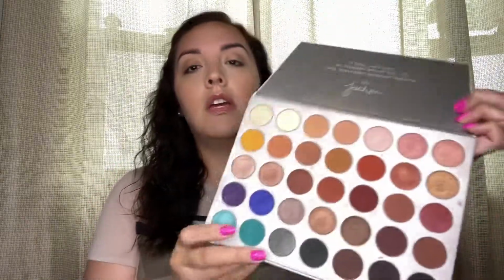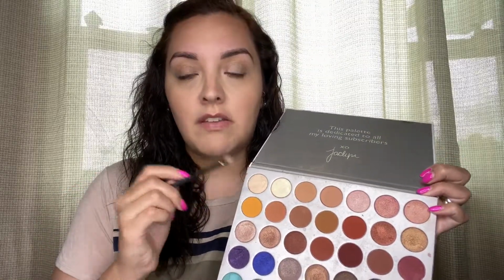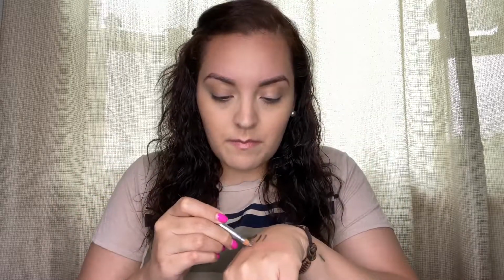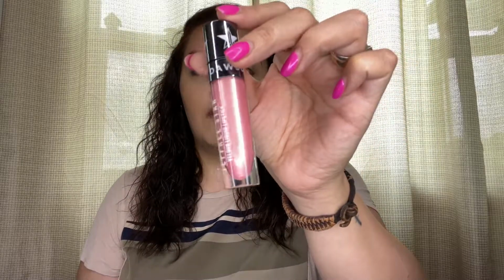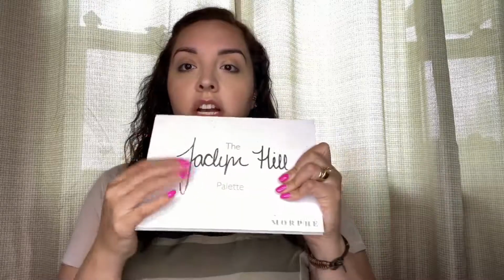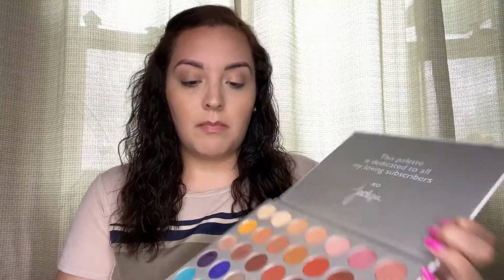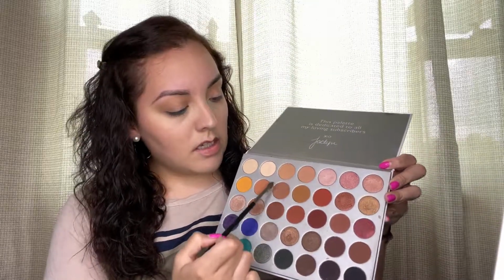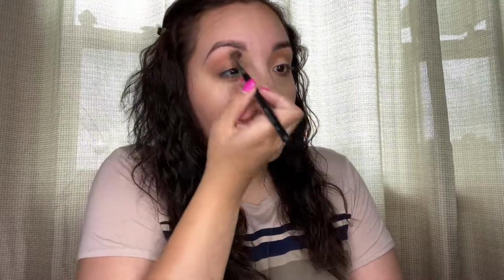SIMPLE EYE HACKS!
Hello Everyone!🤍
TODAY! I will be showing you different ways to incorporate color into your everyday look. I show you different products and how to use them different ways. This is a very detailed  video on how to achieve beautiful eye looks. This video is perfect if you are new to makeup.

Products mentioned:
💙 Jaclyn Hill Palette
💙Limecrime lippes - Teacup & Cement
💙 MAC Lipsticks - Whirl & Mangrove
💙 Jeffree Star/Shane Dawson Lippies - I Gotta Go & Ryland
💙 Eyeliners Morphe(Richie) Sephora purple and grey shade do not have names, &  Benefit Cosmetics white/cream Eyebrow pencil
💙Morphe Brushes - M505, M506,M562

ABOUT ME: If YOU are new to my channel I would love to share a lil sum sum about me.
I was born and raised in Chicago. My parents are both from JALISCO. So that makes me a proud Jaliscience ajuaaaa! ( ;
(PERO en general... VIVA MEXICO) I love makeup, food and spreading positivity.
This channel is ment to spread POSITIVITY and help each other out. I want to be able to reach as many people as i can  and make them smile. I want  to create a place where you can come...watch and relax.( Giggle here and there also) (;  This Is my goal for this channel and i will succeed. Negative comments will not be tolerated!

Disclamer:
All thoughts mentioned are my own opinion. Positivity and honesty are the key ingredients to my channel.